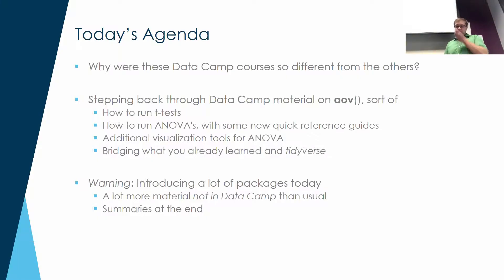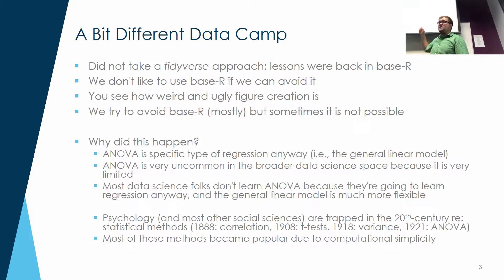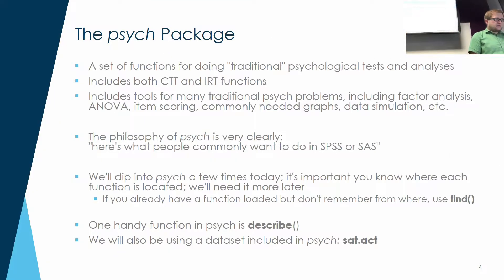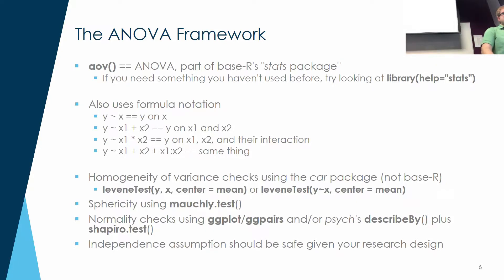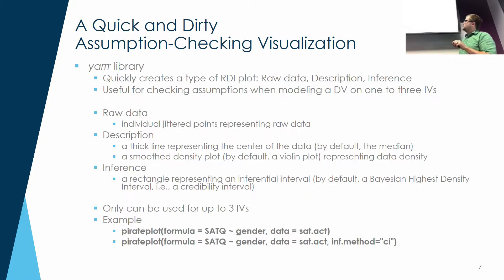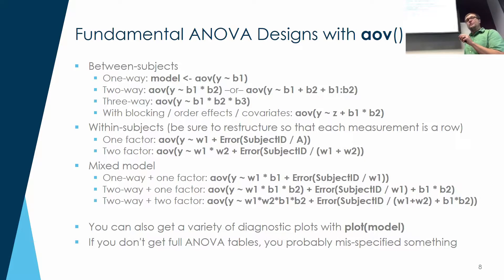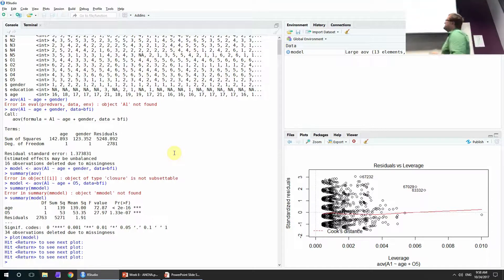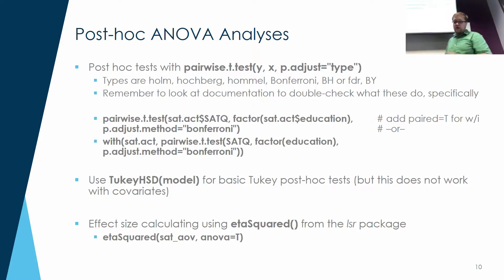Module 8 Lecture: Analysis of Variance